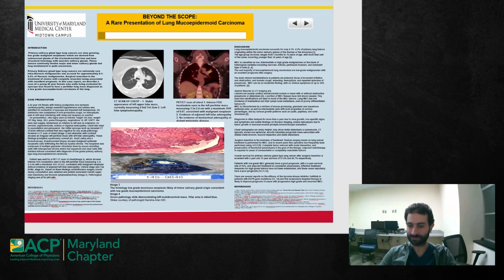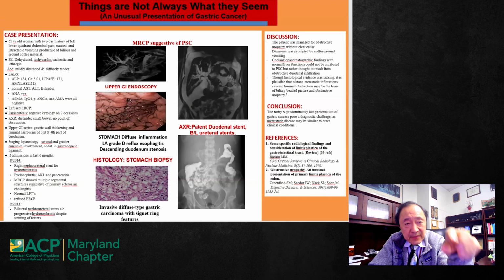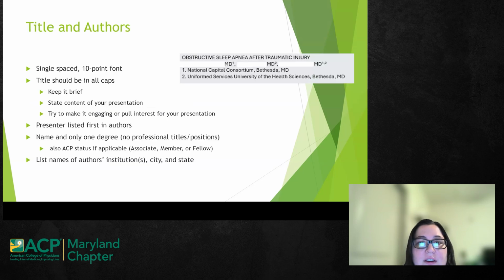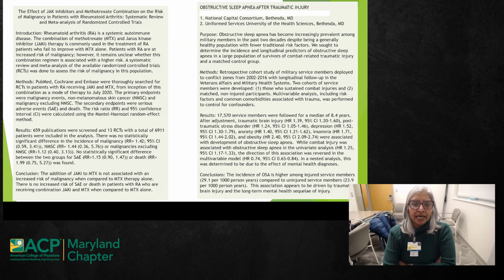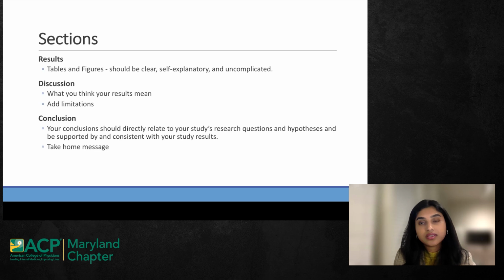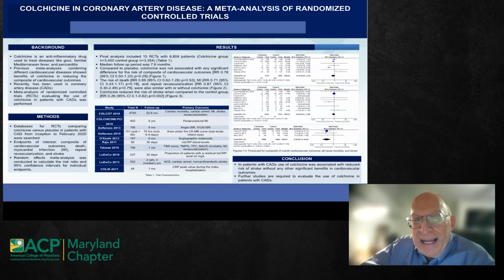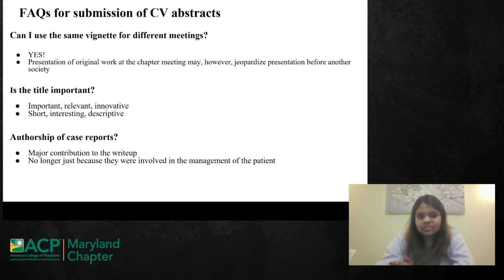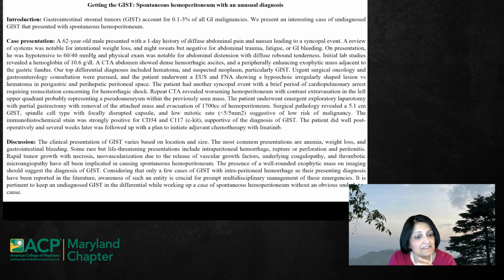Nuts & Bolts of Poster Presentations & Abstract Writing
The workshop will provide the following:

• Concise information on how to write and present both abstracts and posters
• Discussion groups on characteristics of good and bad posters
• Both award winning and problematic abstract/poster presentations will be reviewed
• Helpful tips on formatting, poster titles, poster lay-out and content organization